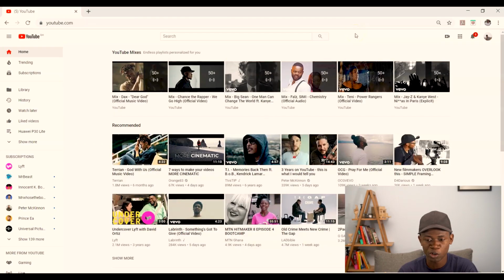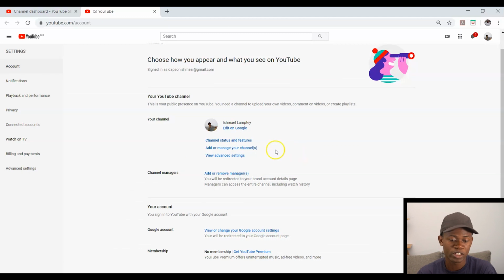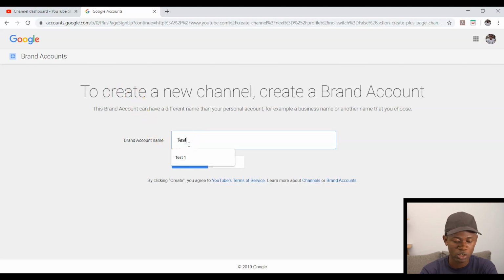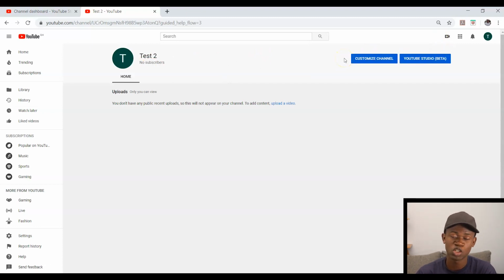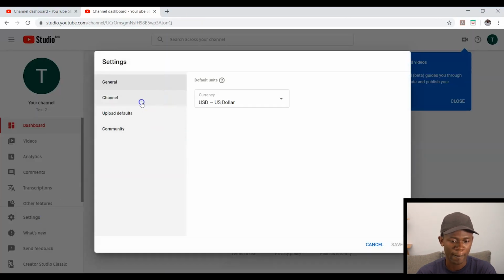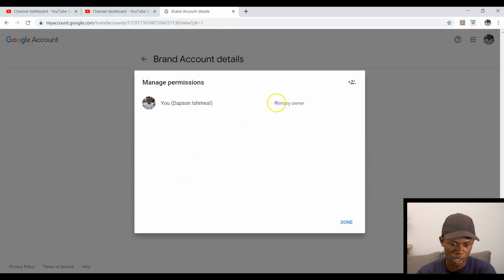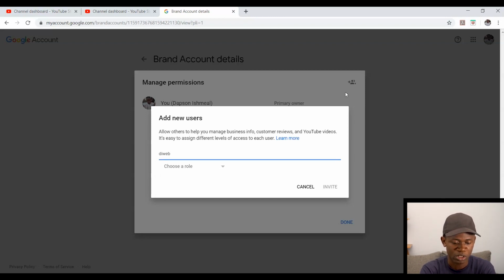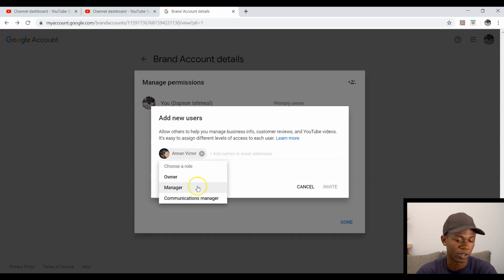Creating Multiple YouTube Channels Under one Gmail Account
If you've ever wondered how to create multiple youtube channels under one gmail account, then this video is going to teach you how to go about that with ease.

Setup multiple accounts under one gmail account in minutes.